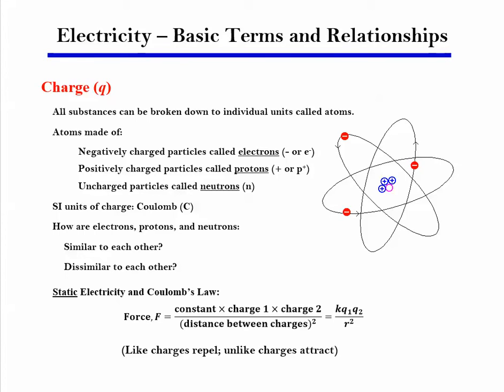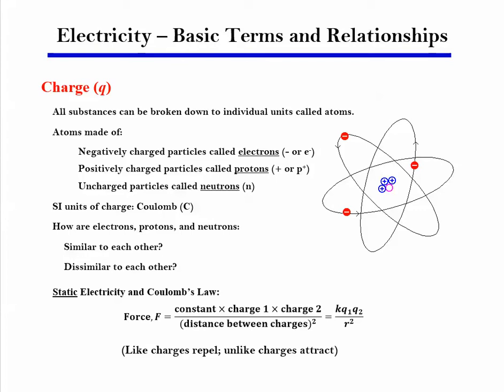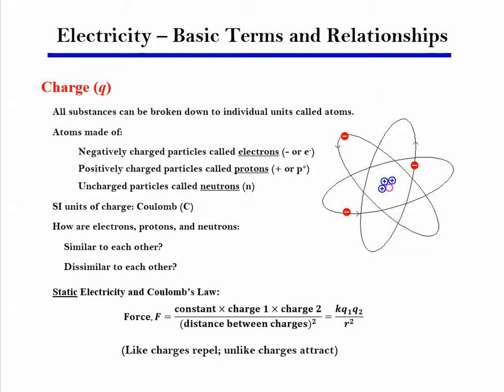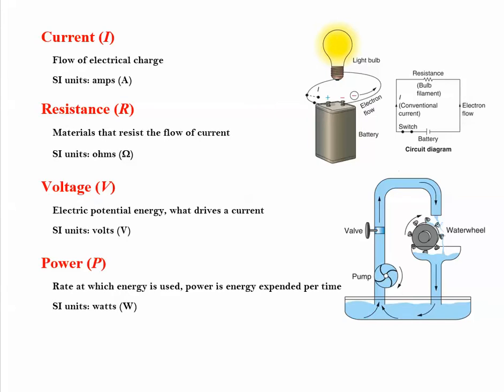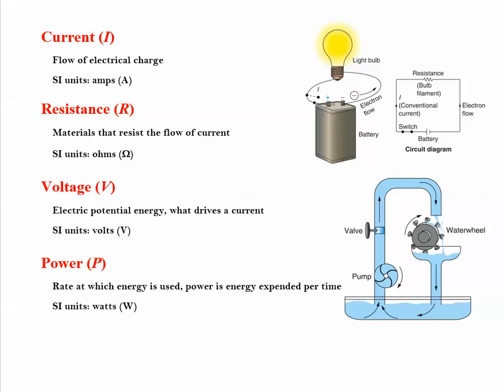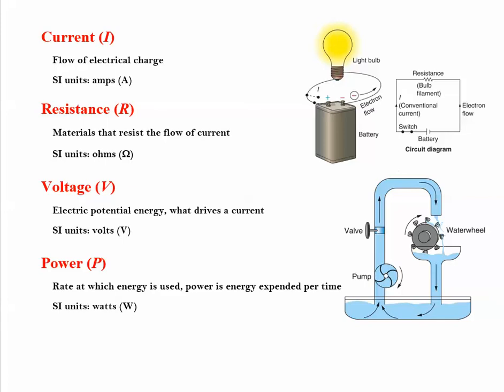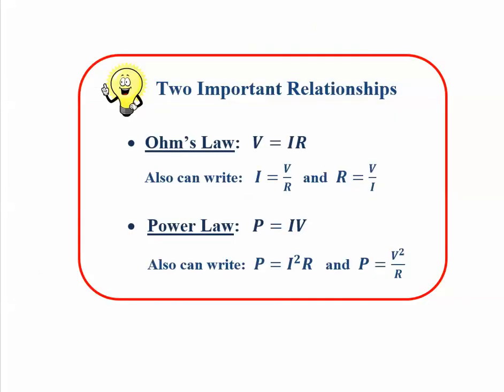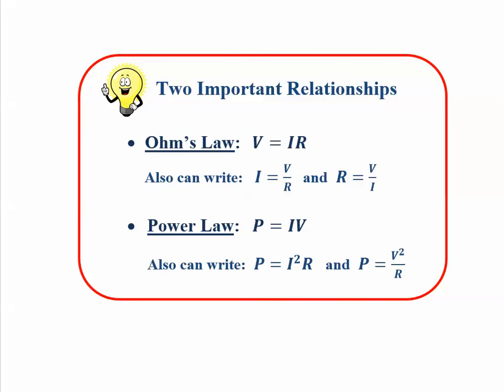10/23/2014 2:41:48 PM